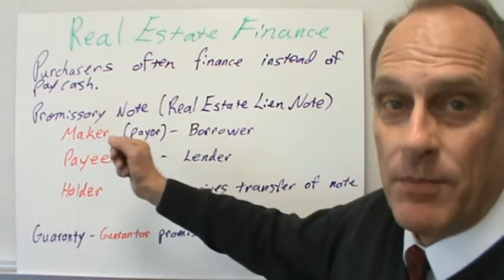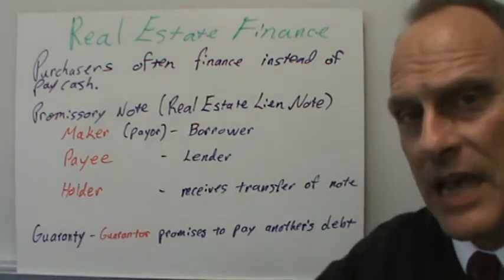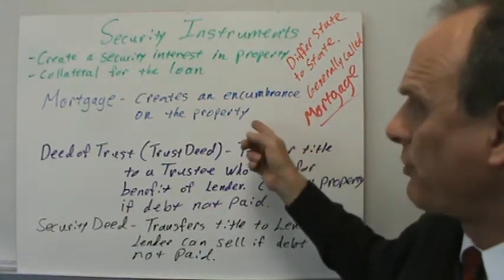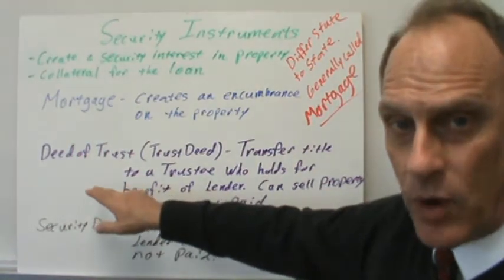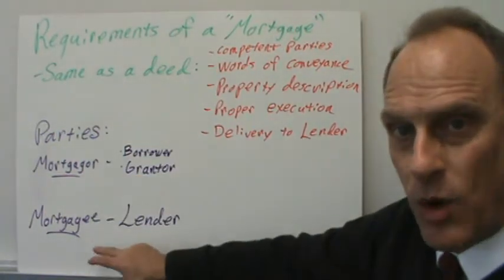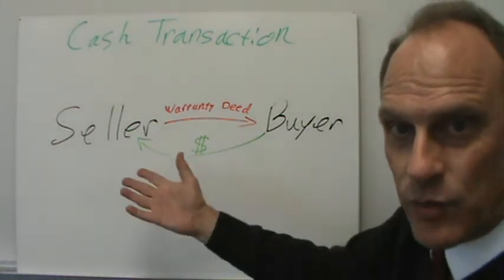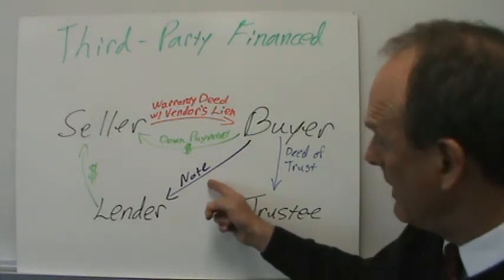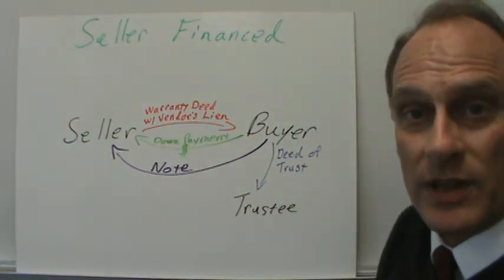Real Estate Finance